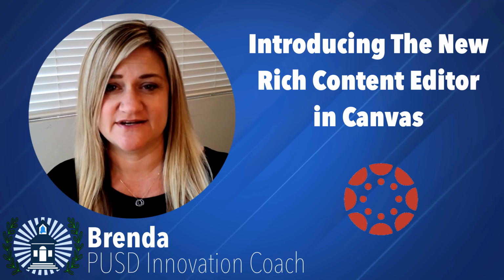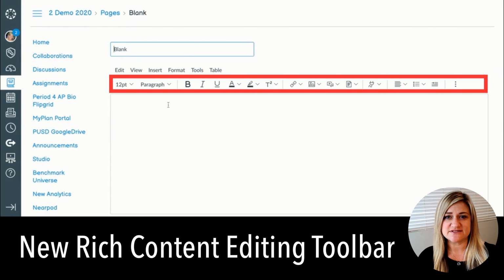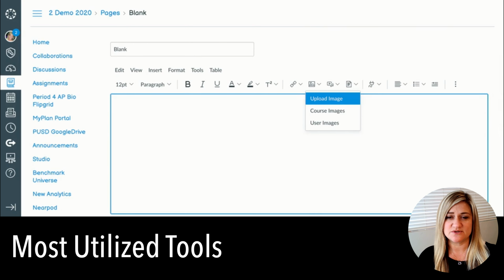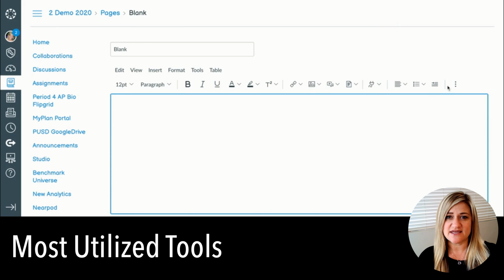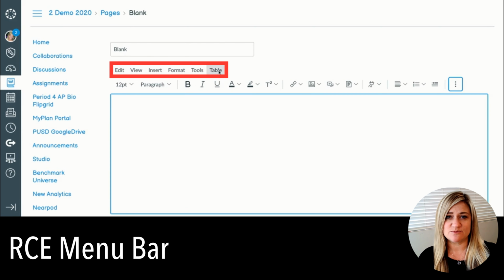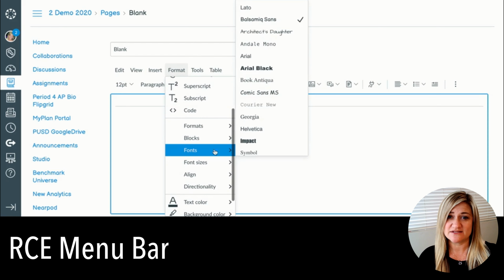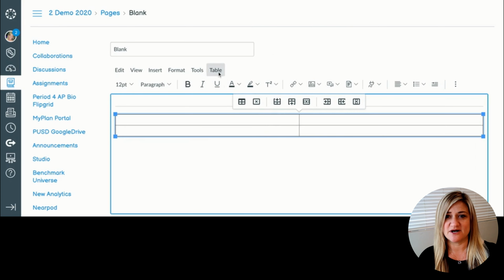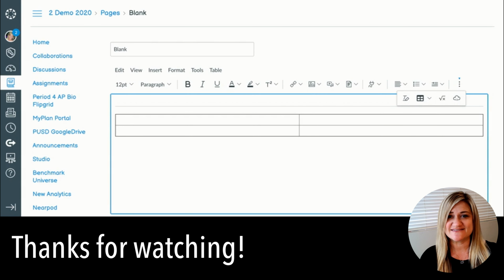Introducing the New Rich Content Editor in Canvas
Beginning December 19th, 2020 Canvas is replacing the Classic Rich Content Editor with the New Rich Content Editor for all Poway USD users.

How can you make the switch early and what are some of the features in the New Rich Content Editor? Find out in this Innovation Coach Tutorial.